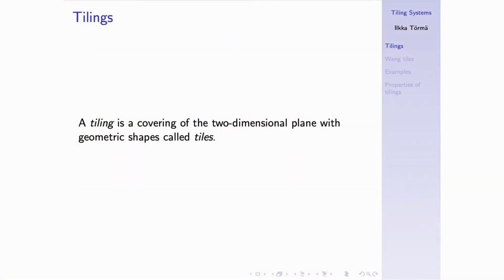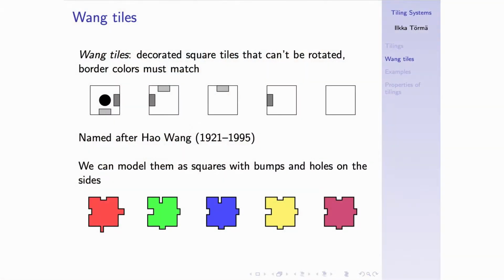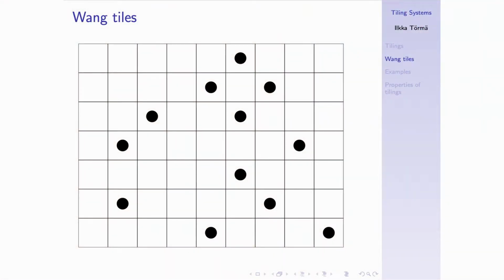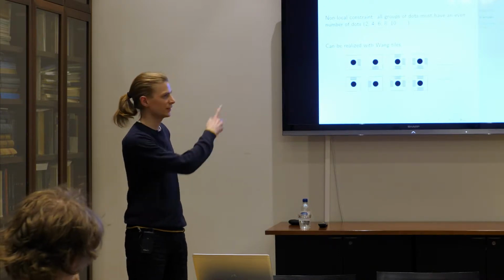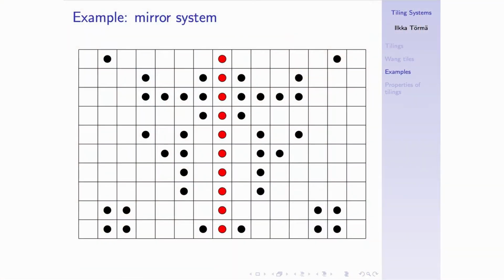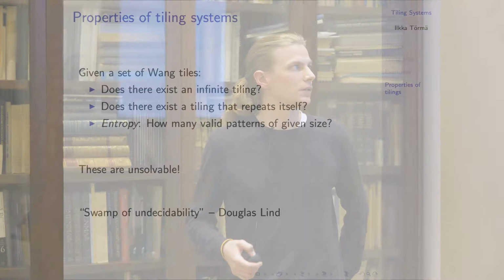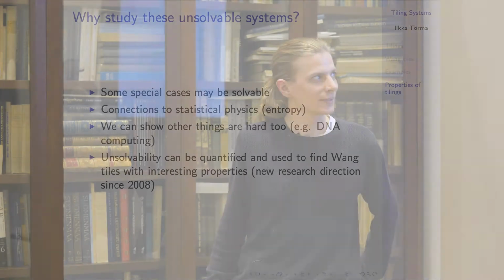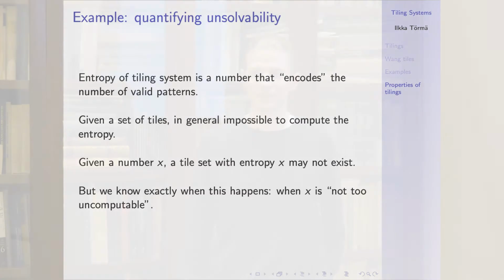Nuorten Tiedeakatemian Akatemiaklubi 19.11.2018 - Ilkka Törmä